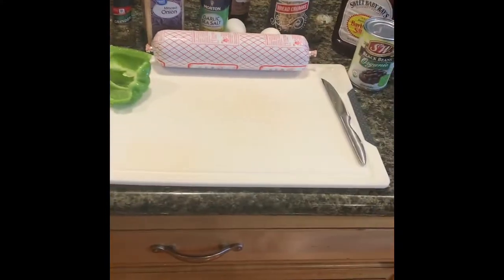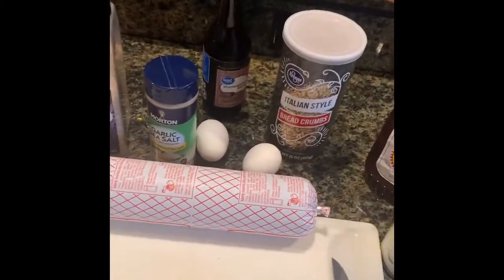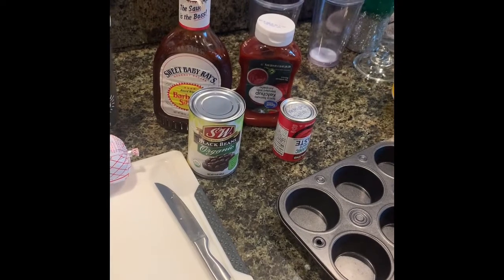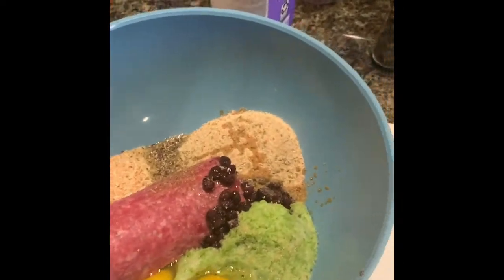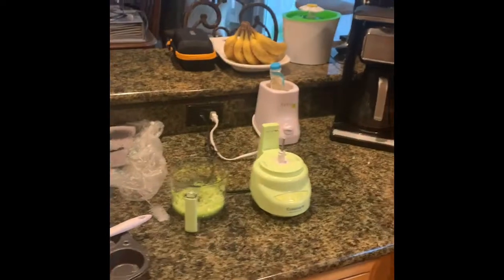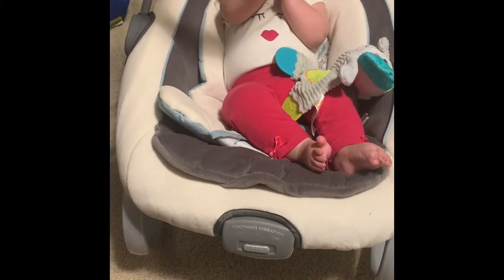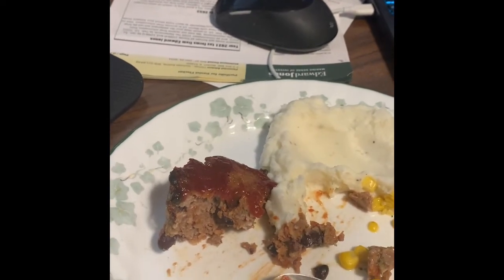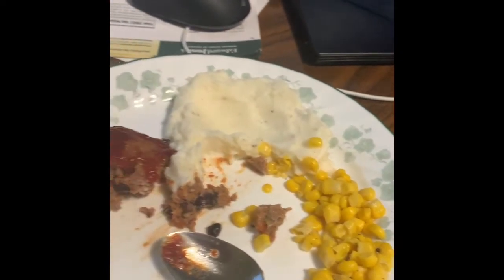Muffin Pan Meatloaf - Ava's Stars as assistant chef!